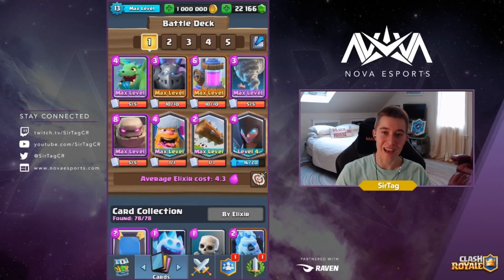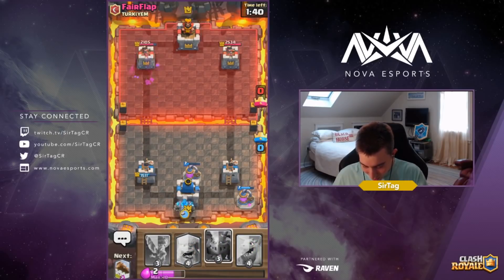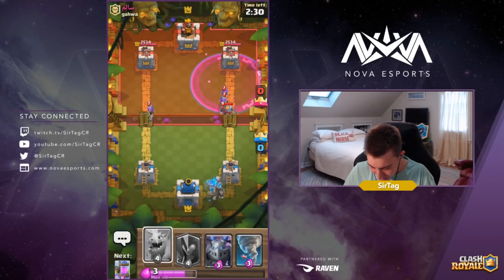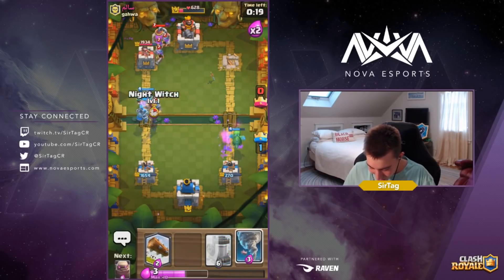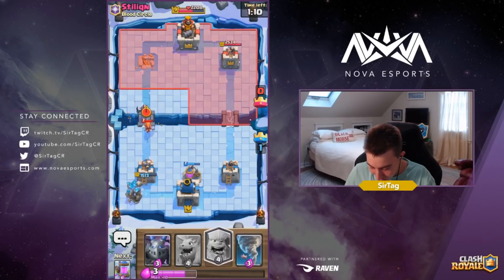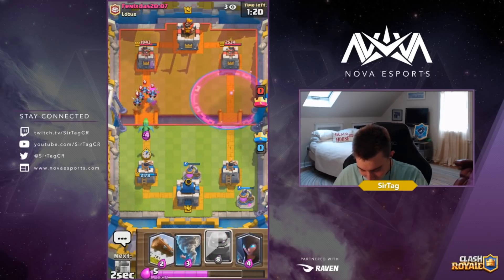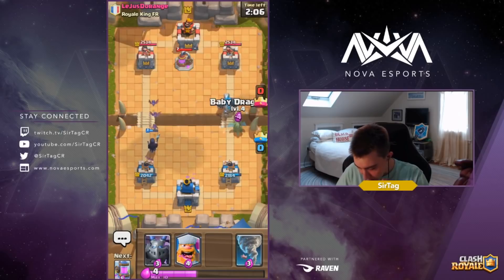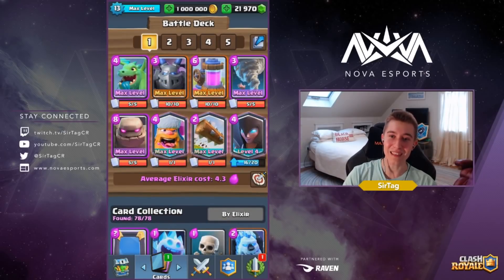NEW BEATDOWN META!! Easy Golem Deck for Grand Challenges — Clash Royale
The new beatdown meta is here! This golem deck is so easy to play in grand challenges! It destroys hog rider decks, other golem decks ( especially if they are running cannon cart), and it beats log bait due it having both log and tornado. I hope this deck works for you as well as it did for me; it's quite fun to play!